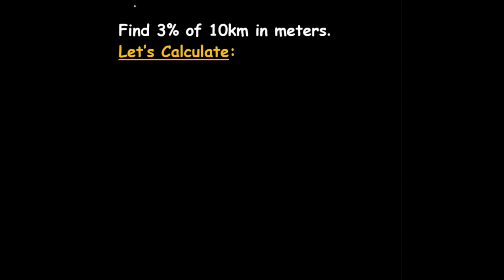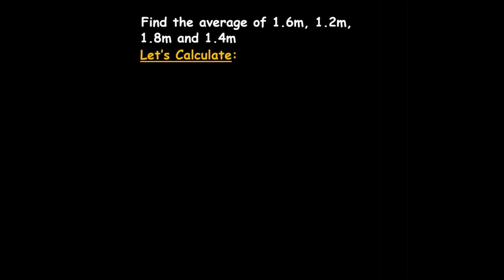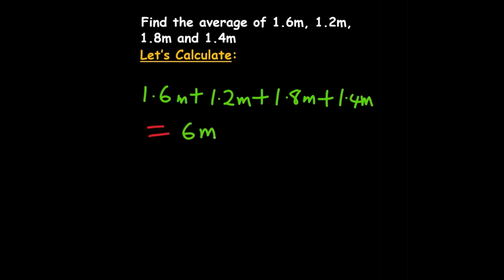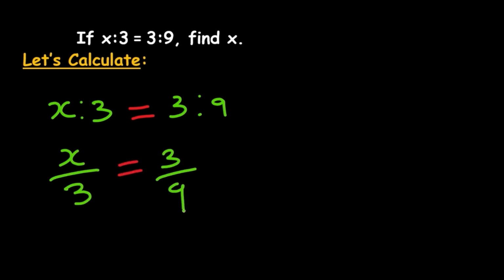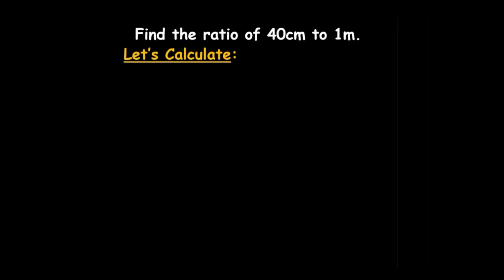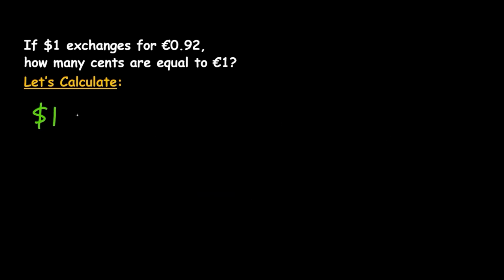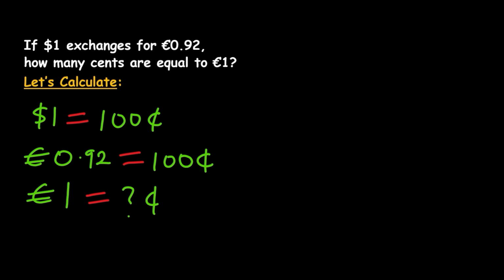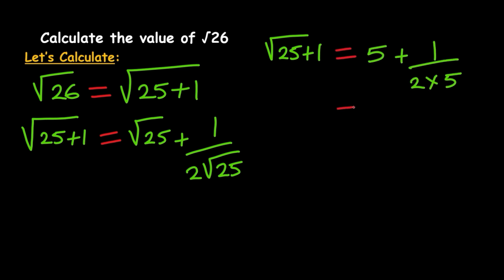RATIO | Find the ratio of 40 cm to 1 metre_PQ7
👉 How to Find the ratio of 40 cm to 1 metre (STEP BY STEP)

@EVERYDAYARITHMETIC playlists comprise of:
✅ Mathematics Shorts